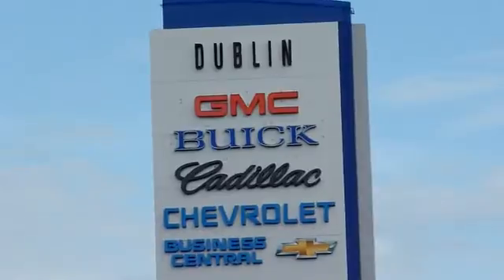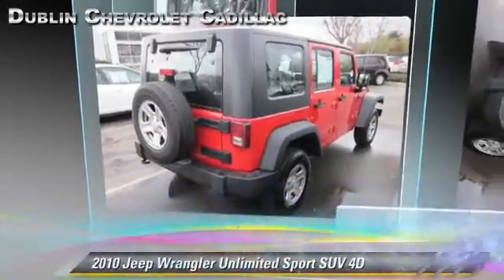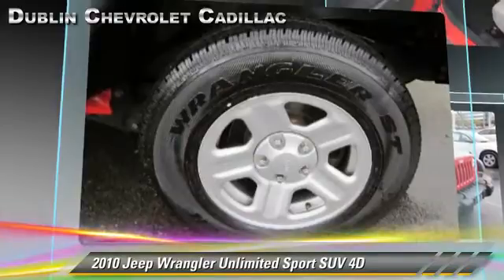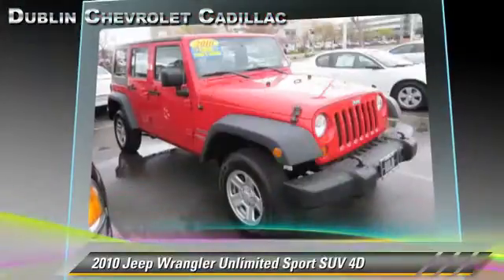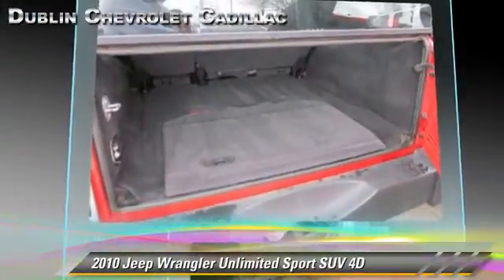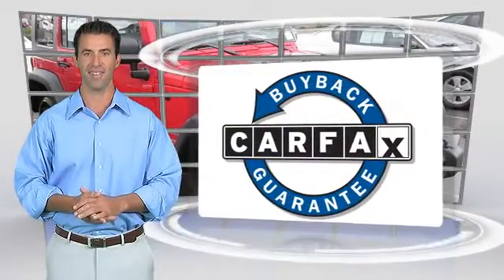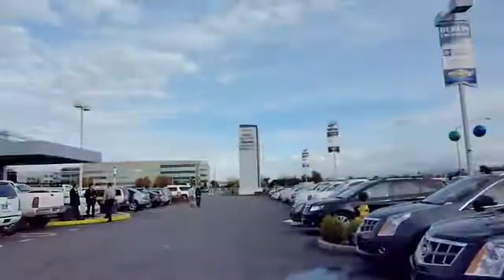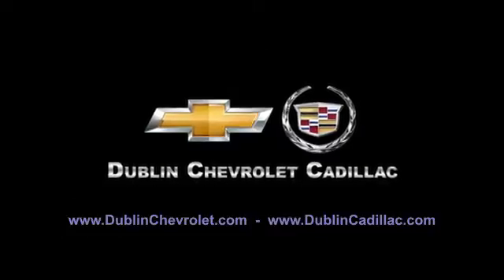Dublin Chevrolet Cadillac Hummer, Dublin CA 94568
[DFIN:2:2278348:I:39AF08C2:b17e5d3b2e1eec6fd6313bb117f15e60]